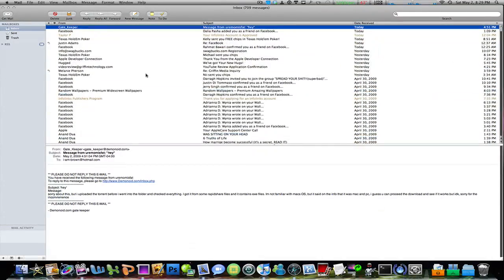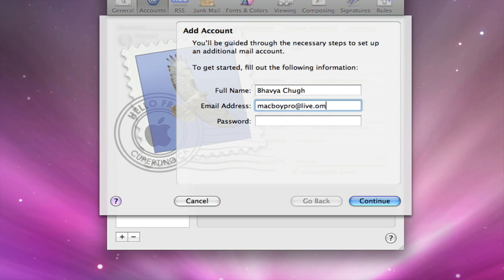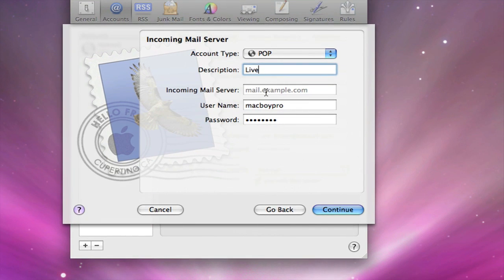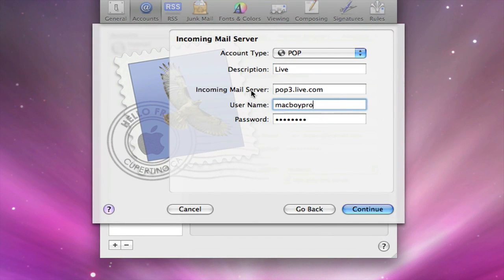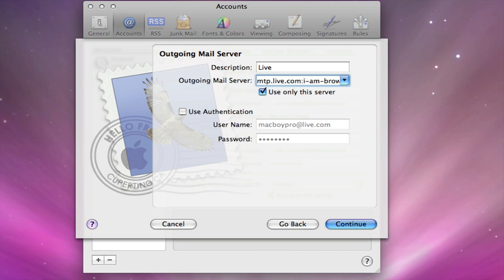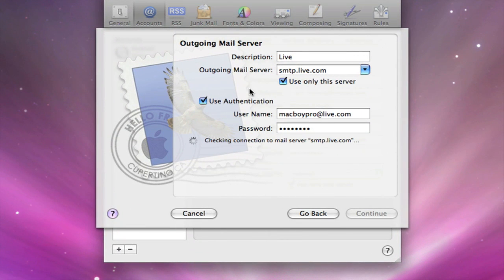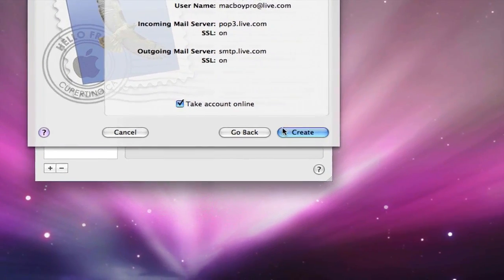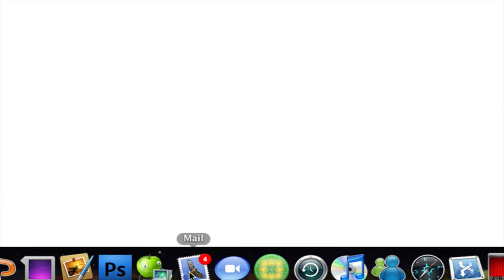How To Get A Hotmail Account On Mail Application On Mac